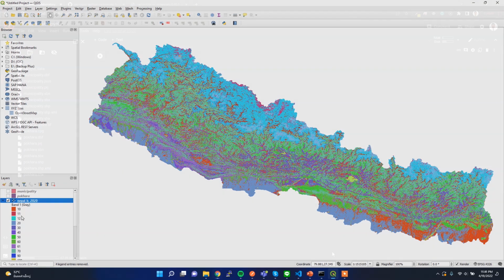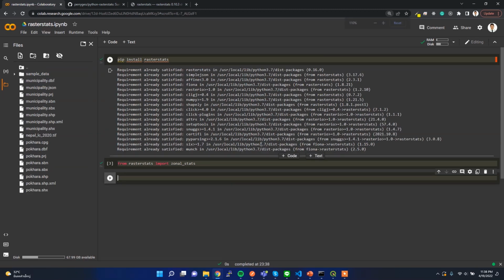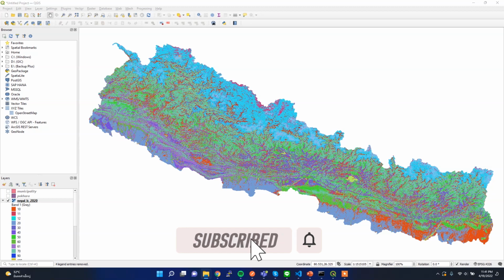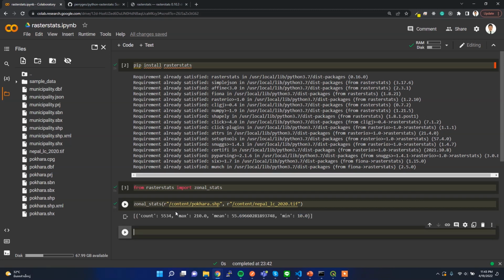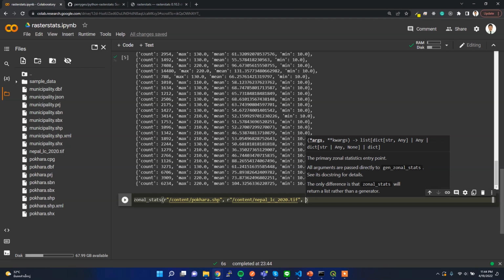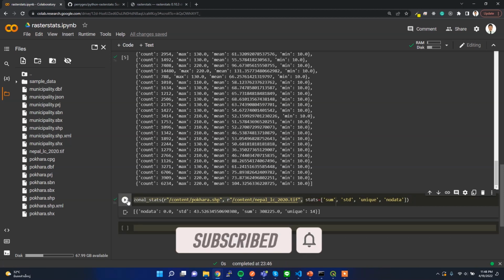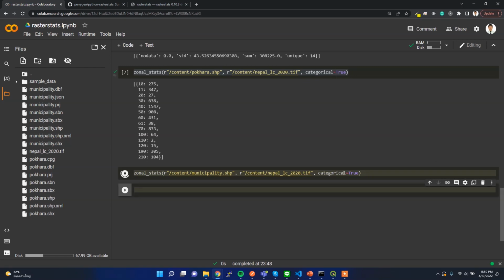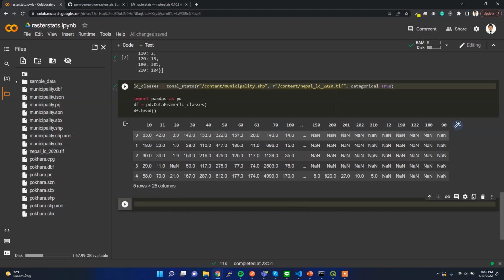Zonal statistics of raster using python | Raster attribute table | Rasterstats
The rasterstats is a Python module for summarizing geospatial raster datasets based on vector geometries. It includes functions for zonal statistics and interpolated point queries.

timestamp:

0:00 Introduction
1:15 Installation of rasterstats
2:19 Demo dataset explanation
4:56 Basic statistics of raster calculation
9:32 Categorized state of the raster
12:05 raster statistics into pandas dataframe

Check out my courses at the discounted price from the below link:
1. "Geospatial data analysis with python"
2. "Web GIS Development 2021"
3. "Web mapping and Web-GIS from Dev to Deploy 2021: GeoDjango"
4. "Introduction to Web Mapping and Web GIS 2020: GeoDjango"